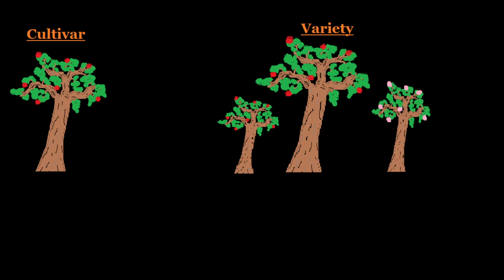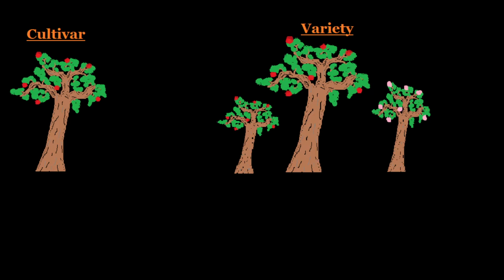Domestication of the American Plum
This is an ambitious project I've launched in the last year, if you would like to help or donate to this project please contact me @seed.greed on Instagram or in the comments section below. Additionally if you have any questions regarding the project please leave them below I am happy to help